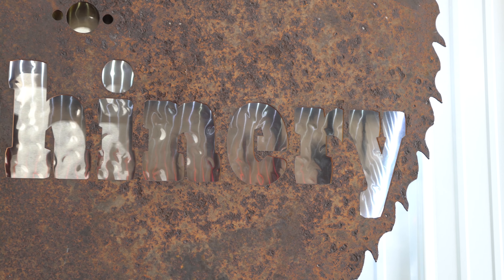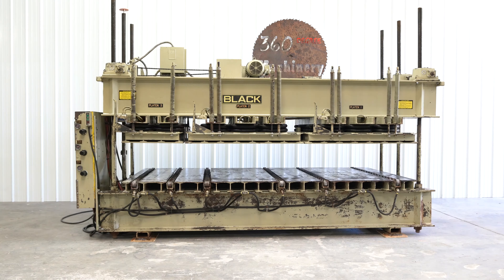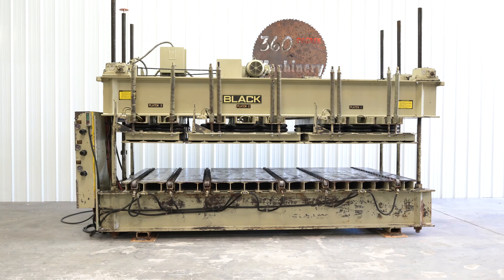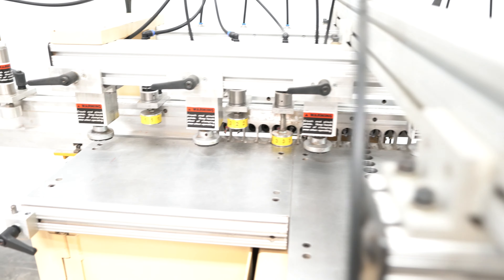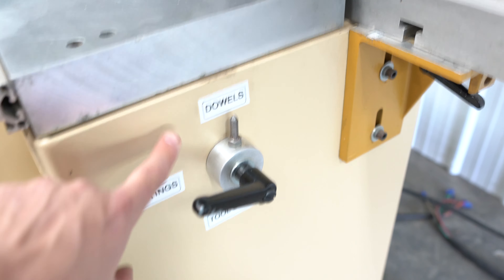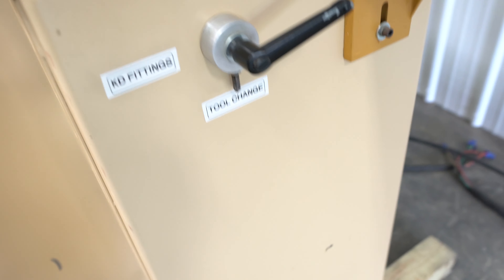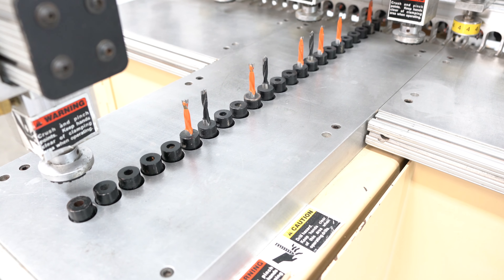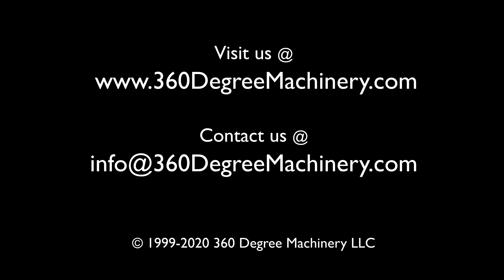2014 RITTER R46VH VERTICAL HORIZONTAL CONSTRUCTION BORING MACHINE